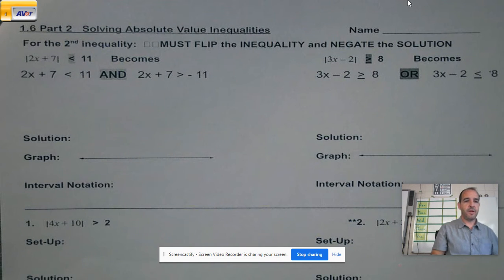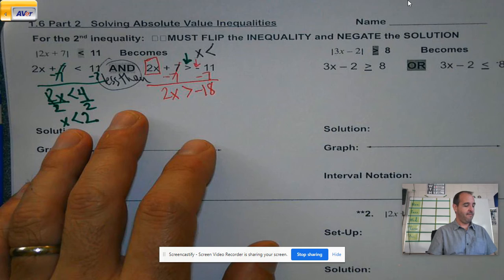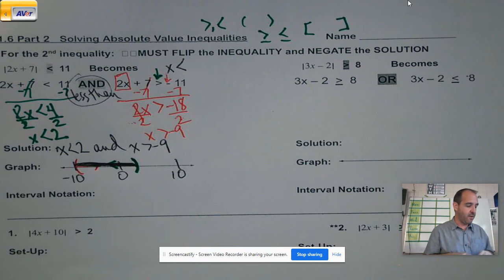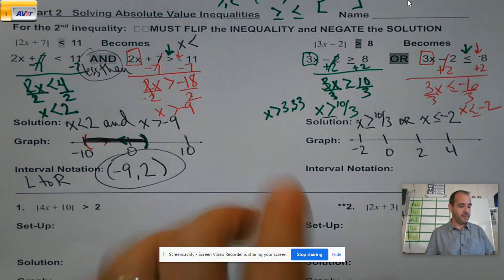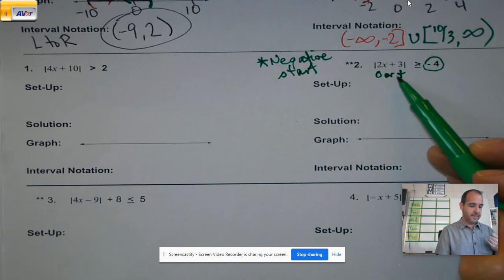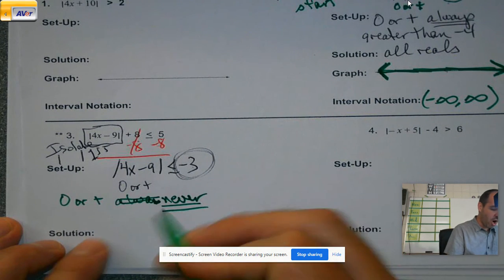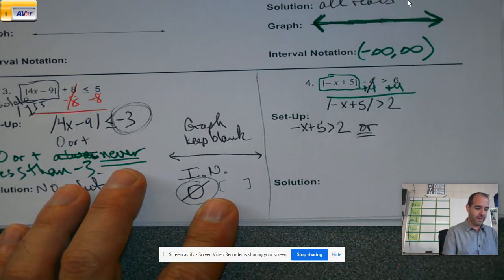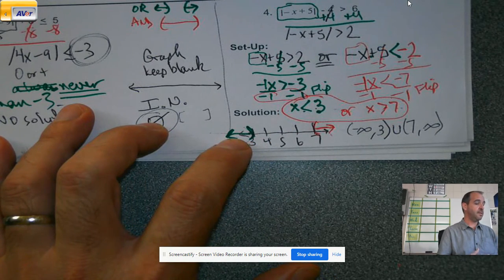1.6 Part 2 Solving Absolute Value Inequalities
We discuss the difference between and / or statements, graphing, interval notation, and a couple of special cases!!